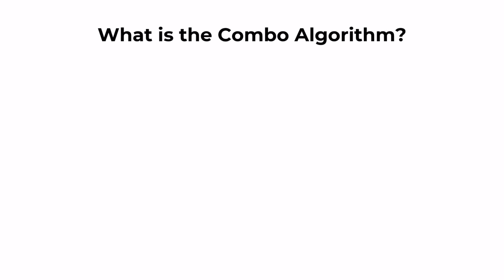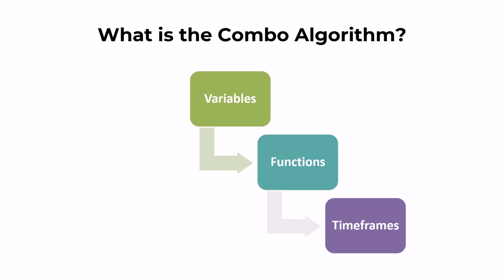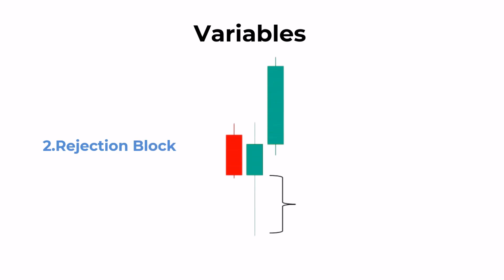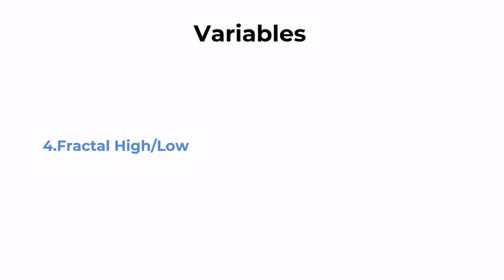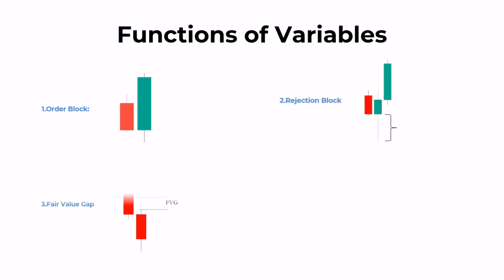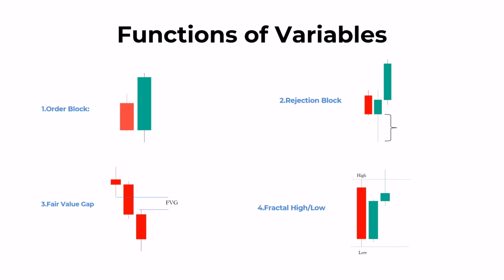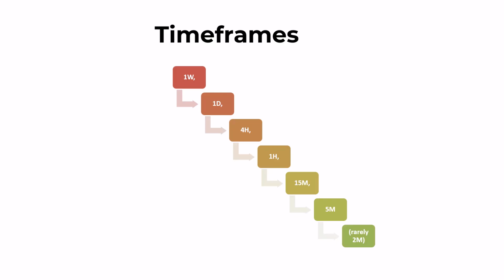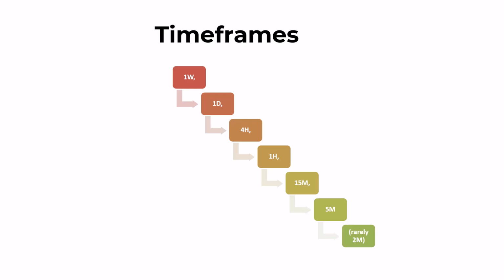Master the Combo Algorithm Trading Strategy Episode 1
Welcome to LutaMarkets! 🚀 Kick off your trading journey with Episode 1 of our two-part series on the Combo Algorithm—a dynamic, Smart Money-based strategy for all traders! 📊 We break down the essentials: four key variables (Order Blocks, Rejection Blocks, Fair Value Gaps, Fractal Points), their roles, and top-down timeframe analysis. Perfect for beginners and pros! ☕ Grab a notebook and build your edge.
🔥 Episode 2 brings real chart examples and trade setups. Comment your questions and join our Telegram: [Insert Link]. Let’s master the markets! 💪 Trading ComboAlgorithm SmartMoney LutaMarketsWelcome to LutaMarkets—your premier destination for mastering the financial markets! Join our growing community of traders and investors, dedicated to building wealth and achieving financial freedom through strategic trading.